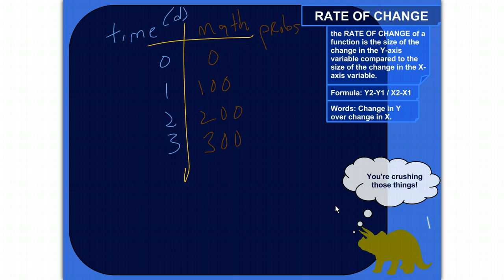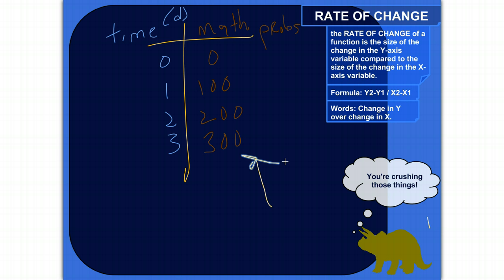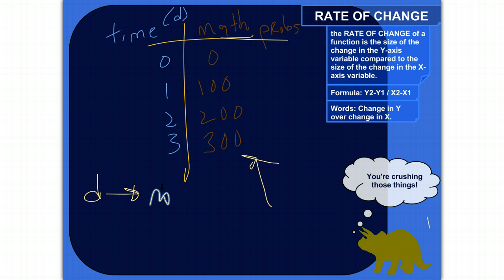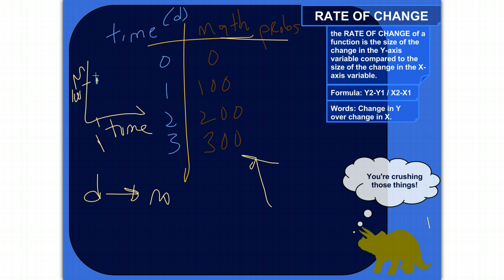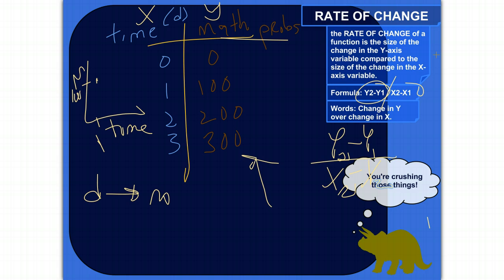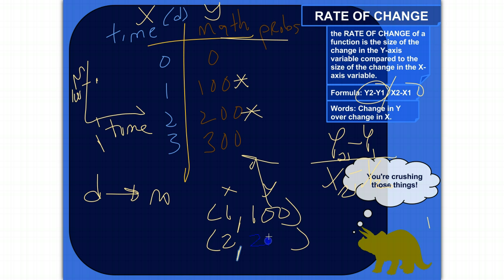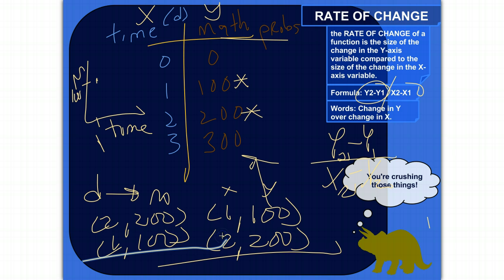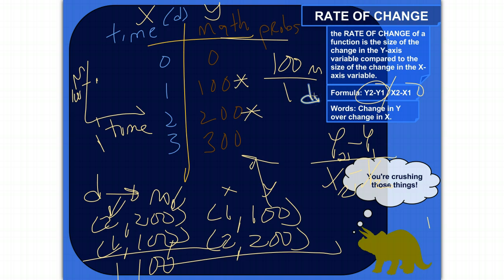The Rate of Change of a Function as a Table of Values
In this lesson, I'll show you how to find the rate of change of a function if the function is given to you as a set of values, such as the number of math problems you crush, as a function of time in days.